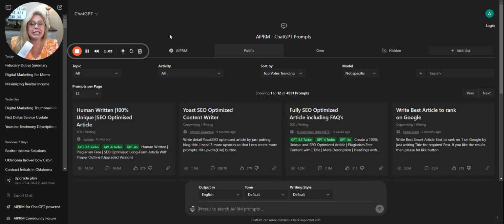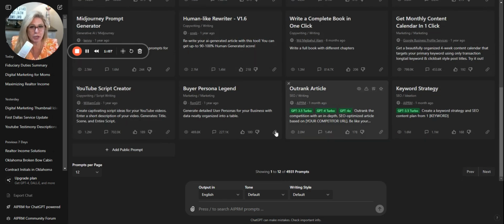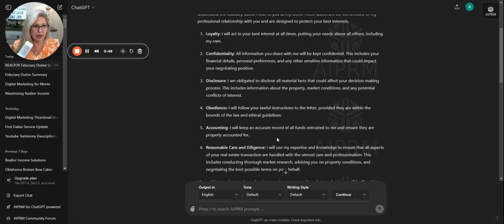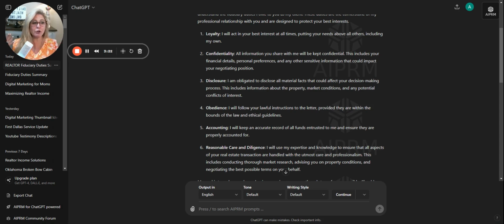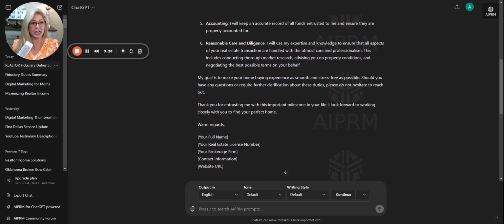5 Essential Chat GPT Hacks to Revolutionize Your Digital Marketing Strategy